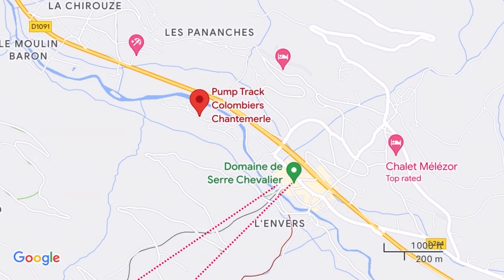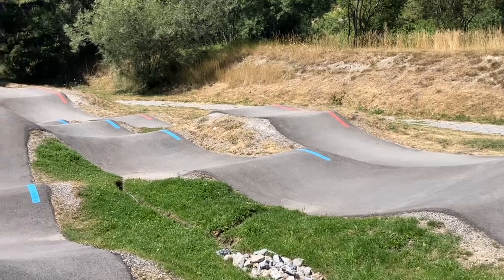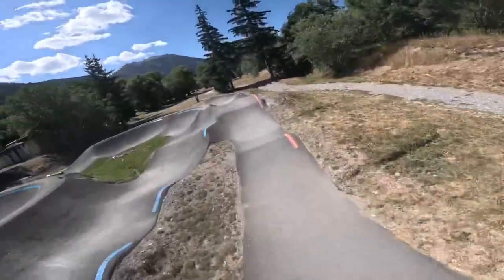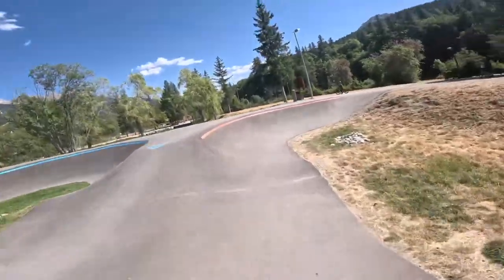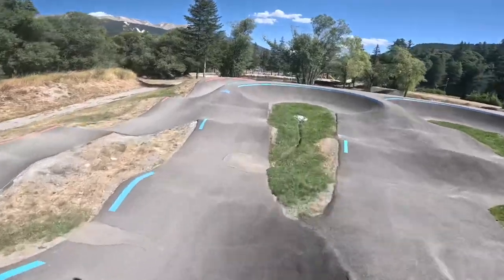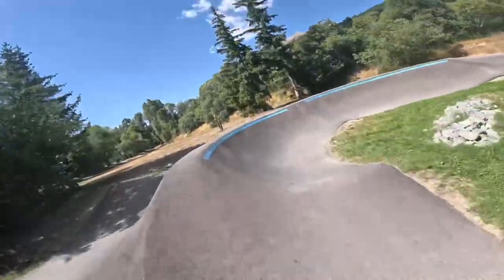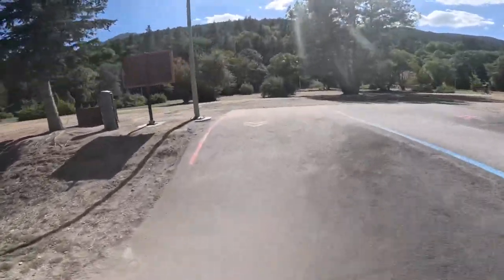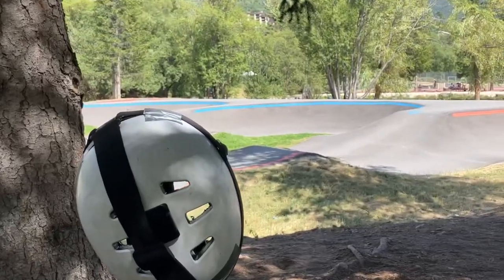Pumptrack Briançon Serre Chevalier Parc des Colombiers Chantemerle 05330 Saint-Chaffrey France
Nice spot if you are on holiday here.

You are not allowed to swim in the lake right by the pumptrack but there is a paid for swimming lake/pool thing just next door.

The red line with the box jumps seemed very popular. Lots of people passing by on mountain bikes came in for lap also.